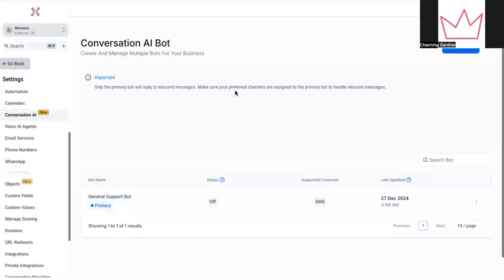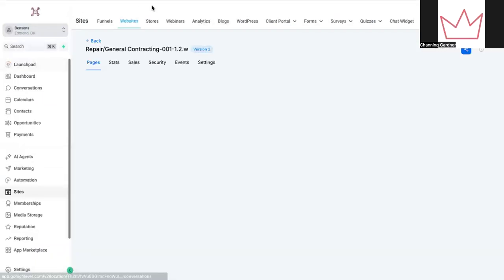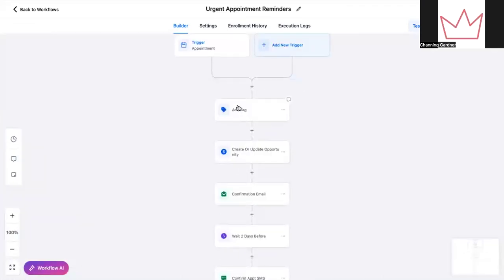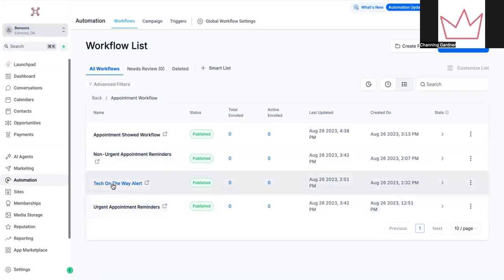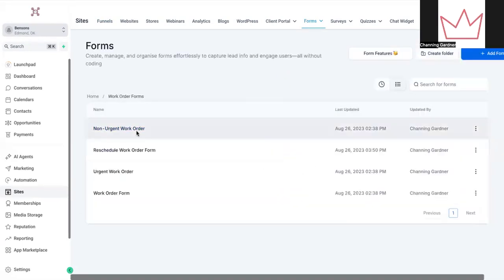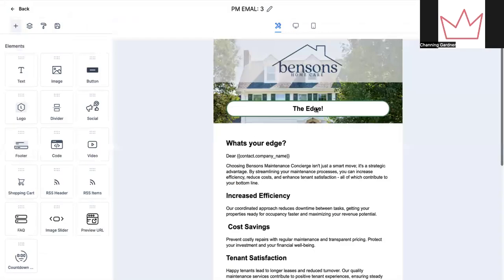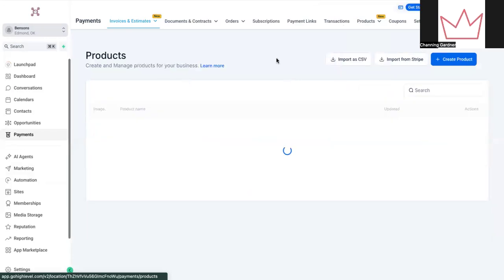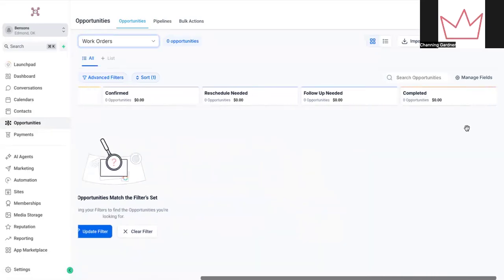Complete Property Maintenance Snapshot Walkthrough: Streamline Your Operations with DallowryFlow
In this 10-minute walkthrough, we dive deep into the powerful features of DallowryFlow's Property Maintenance Snapshot. From customizable workflows to automation for client meetings and work orders, discover how this snapshot can boost your property maintenance, plumbing, construction, or painting business efficiency. Learn how to manage documents, trigger links, calendars, and more—all from one place. Watch now to see how you can make your insurance agency run smoothly and save valuable time!